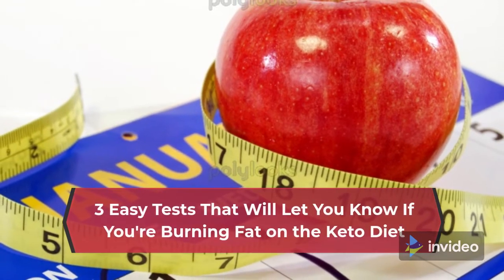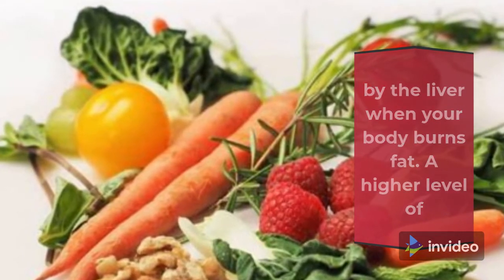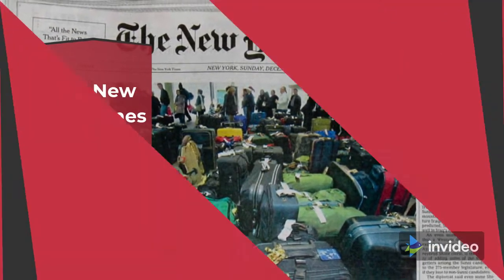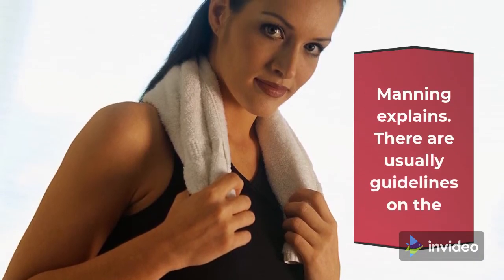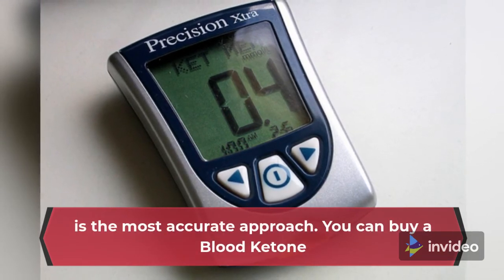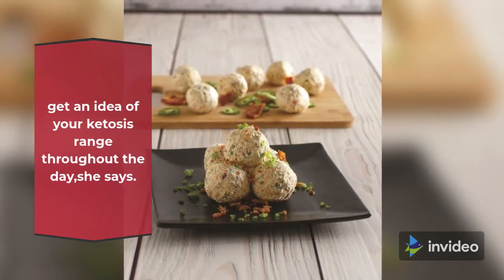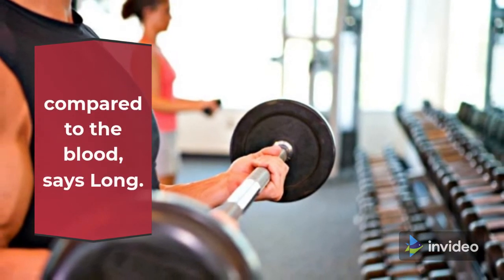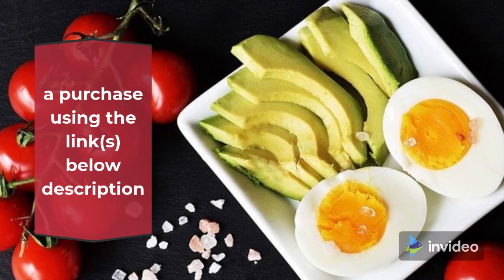3 Easy Tests That Will Let You Know If You're Burning Fat on the Keto Diet #23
Sicking to any diet is hard, but the high-fat keto diet is particularly challenging. That’s because it requires maintaining ketosis, or fat burning mode. Typically, you’ll need to eat less than 50 grams of carbs per day and ensure that 80 percent of your daily calories come from fat to maintain this state.

If you’re going to eat bunless burgers, then you'll want to be sure the payoff is worth the sacrifice. This can be done by measuring ketones, an acid made by the liver when your body burns fat. A higher level of ketones indicates you’re in ketosis.